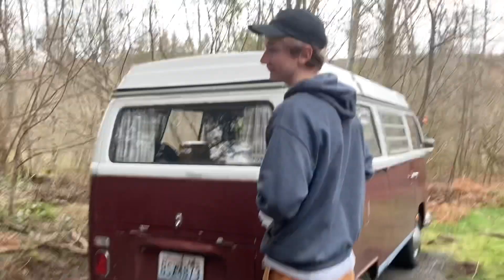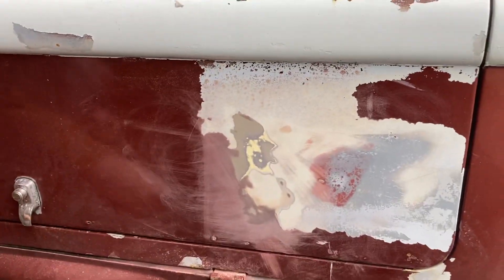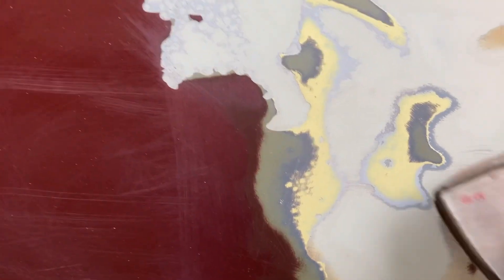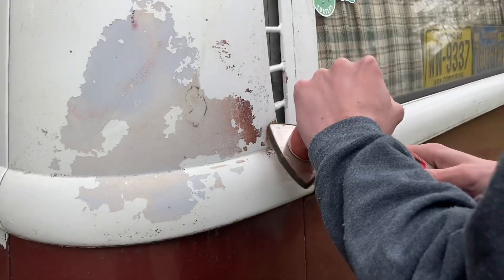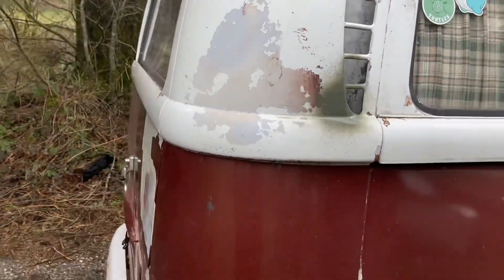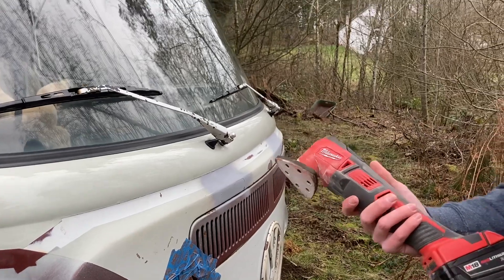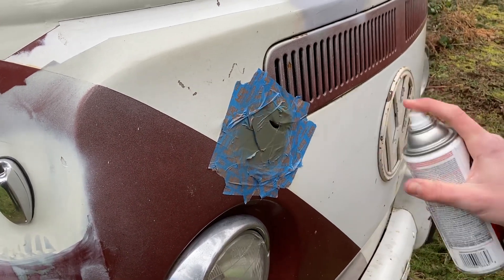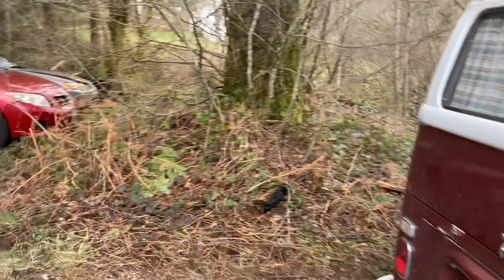Stripping Paint, 1969 Westfalia Camper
This is a short video of Nick and I stripping some of the paint off the back of Nick's 1969 VW Westfalia camper. Along side stripping paint Nick also patched up some bare metal spots that had begun rusting.